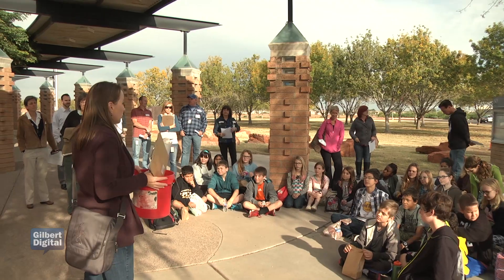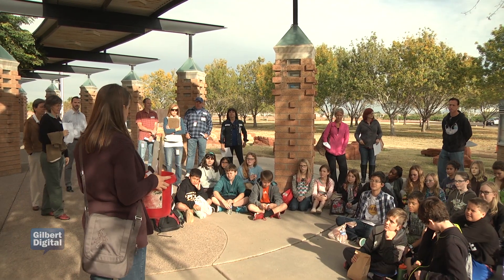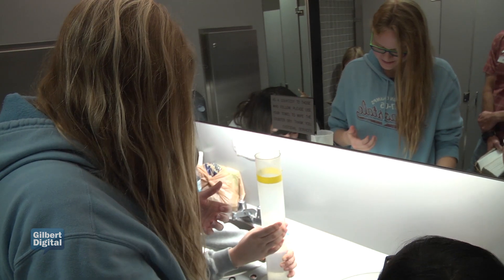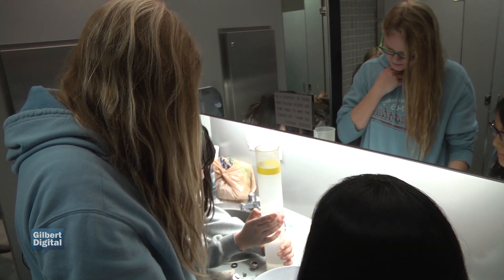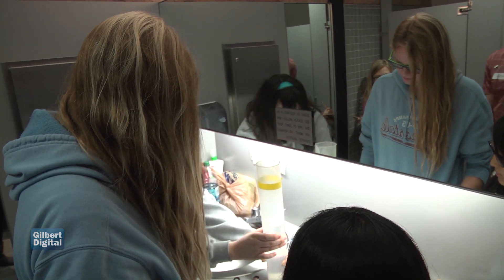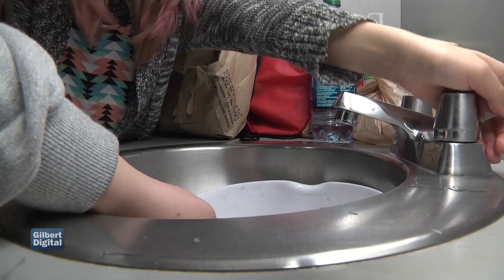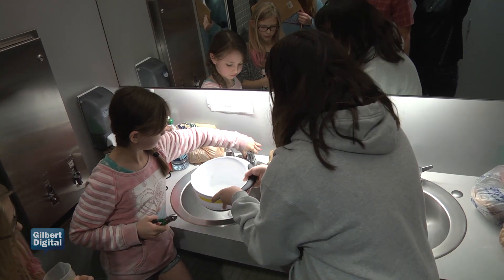Project WET Water Audit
Students improve Gilbert facility faucets to save water and money, while learning about water conservation.